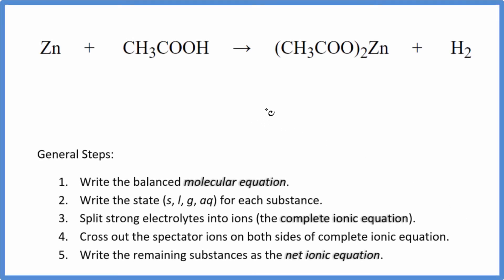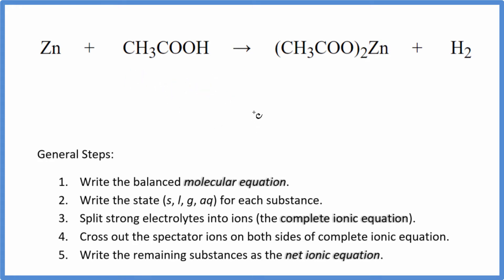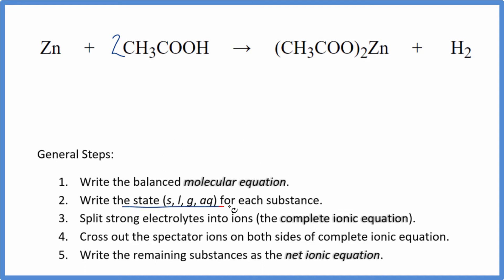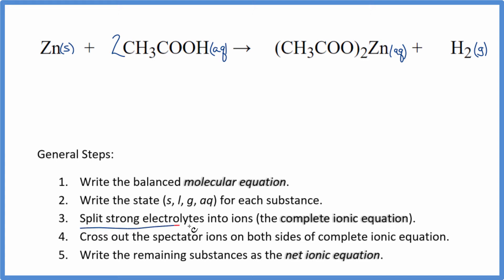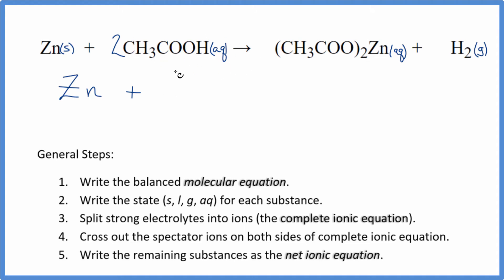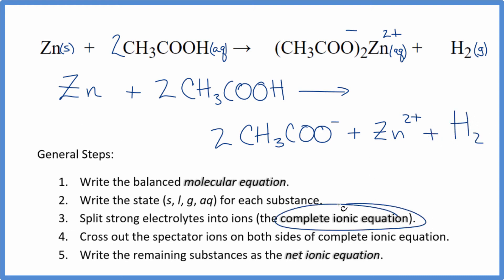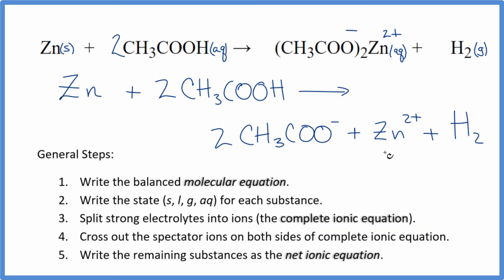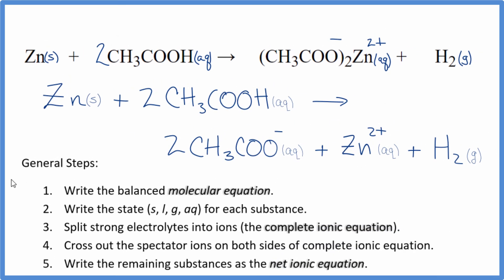How to Write the Net Ionic Equation for Zn + CH3COOH = (CH3COO)2Zn + H2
There are three main steps for writing the net ionic equation for Zn + CH3COOH = (CH3COO)2Zn + H2 (Zinc + Acetic acid). First, we balance the molecular equation. Second, we write the states and break the soluble ionic compounds into their ions (these are the strong electrolytes with an (aq) after them). Finally, we cross out any spectator ions. These are the ions that appear on both sides of the ionic equation.

Important Skills

More Practice

General Steps:

1. Write the balanced molecular equation.
2. Write the state (s, l, g, aq) for each substance.
3. Split soluble compounds into ions (the complete ionic equation).
4. Cross out the spectator ions on both sides of complete ionic equation.
5. Write the remaining substances as the net ionic equation.